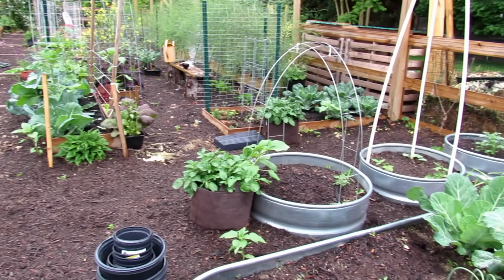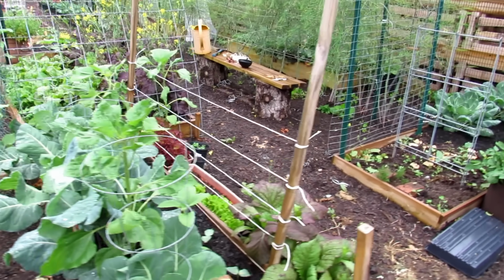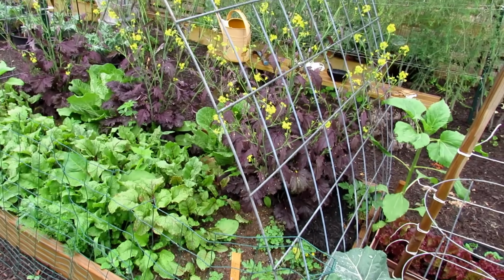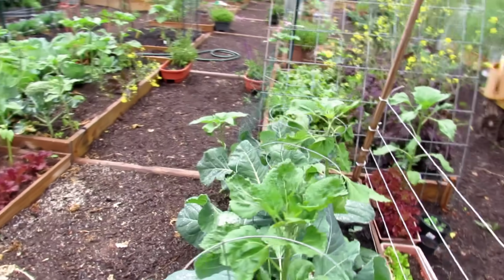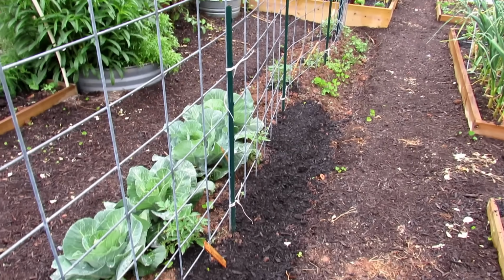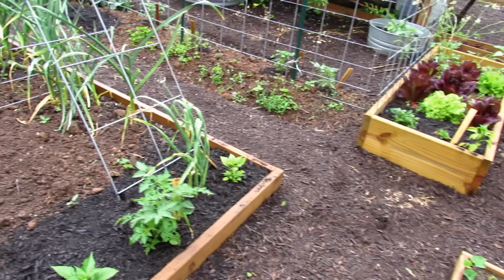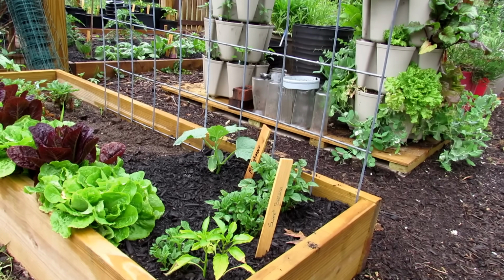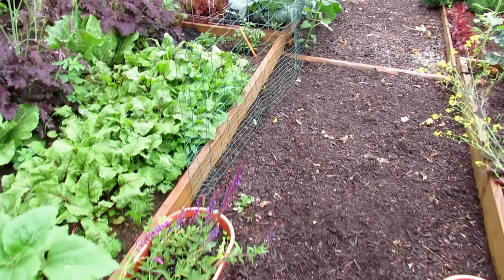For New Gardeners - Growing Cucumbers: Grow Vertically! Trellising Designs, Spacing & Planting Tips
I fully recommend growing cucumbers vertically for reasons I discuss in the video. I go over several designs and ways to use the trellising. I also discuss plant spacing and a planting strategy to get cucumbers all season long.

Metric  Conversion
1 Inch = 2.54 Centimeters
1 Foot = 0.3048 Meters
1 Gallon (US) = 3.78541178 Liters
1 Fluid Ounce (US) = 29.5735 Milliliters
1 Tablespoon (US) = 14.7868 Milliliters
1 Teaspoon (US) = 4.9289 Milliliters